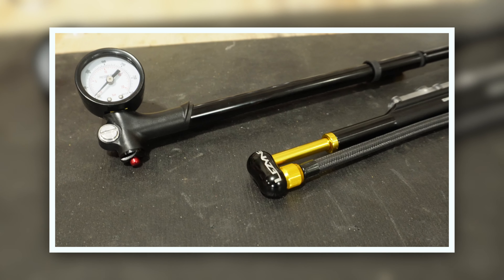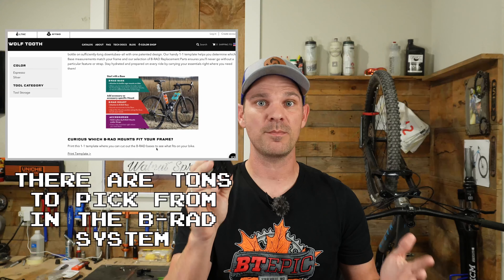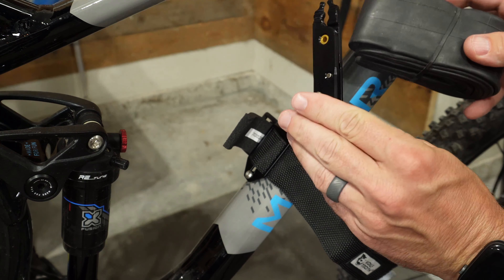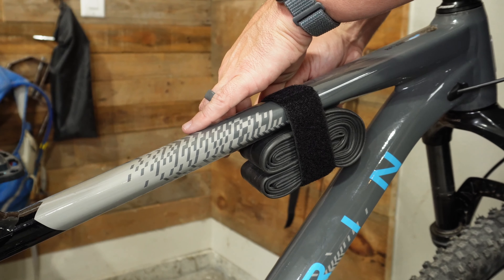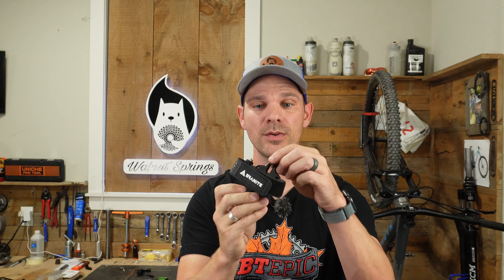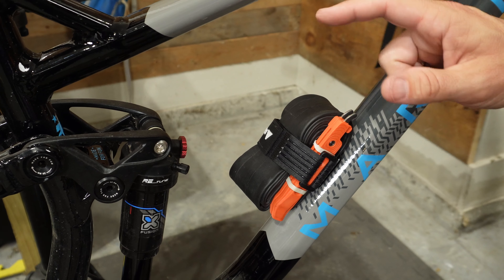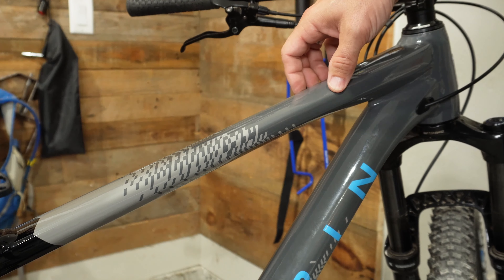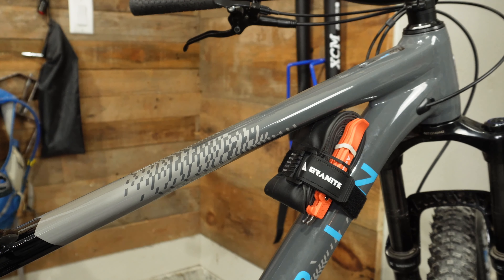Bike Strap Accessory Holder throw down: Budget or Bougie? Wolf Tooth VS Granite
Wolf Tooth Mini Mount
Granite Strap Mount

Wolf Tooth XL Mount
Lezyne shock pump
Diyife shock pump
Wolf Tooth Master Link Pliers
Granite Talon Tyre Levers

Buy a GoPro Here:
Hero 11 Black
Hero10 Black
Hero9 Black

Awesome Garage Bike Racks
Koova Garage Storage: Save 10% by using the Code MIKE10 at Checkout

This bike is made by Kent the same maker as the Kent Trouvaille. Except this bike is a little more aggressive in geo and has some upgraded parts.